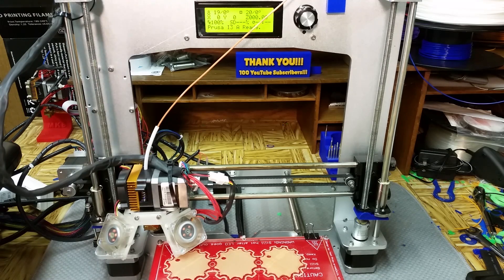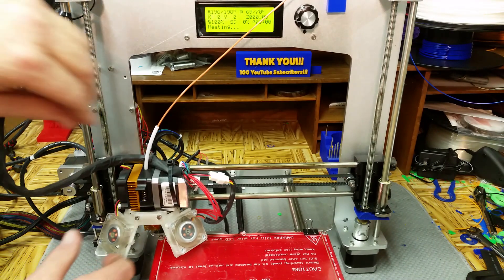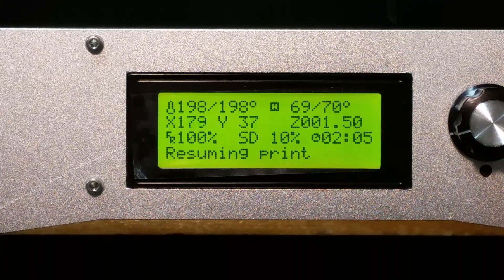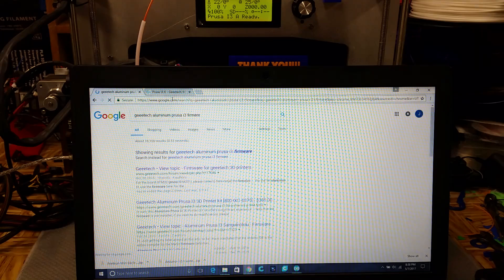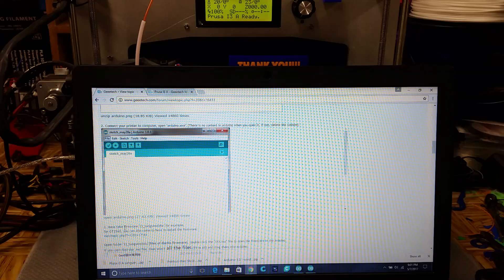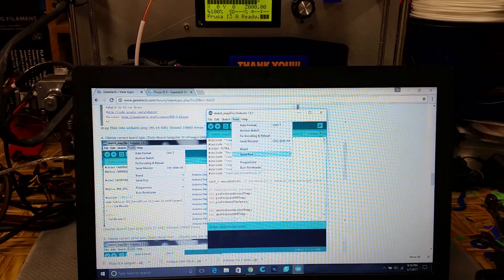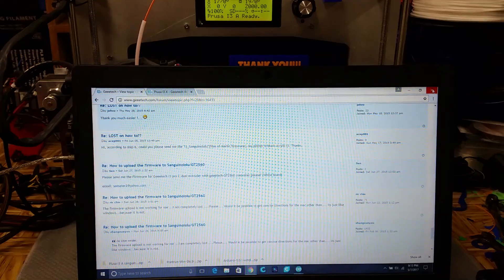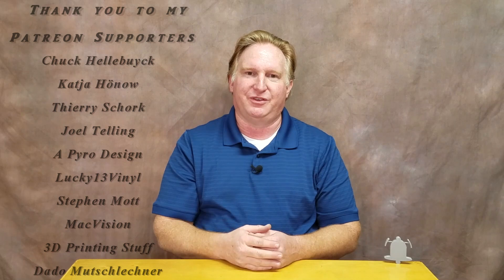Troubleshooting 3D Printing Errors Reloading Firmware on the Geeetech Aluminum Prusa I3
Hi Guys!

In the last week my Geeetech Aluminum Prusa I3 developed a problem where any print I did would stop after about 4 or 5 layers and say "Wait for user" on the screen.  Even after clicking the dial it would stop again a few minutes later.  I finally had a chance to sit down a troubleshoot the problem.

It turned out that after reloading the firmware, the problem disappeared.  Hopefully for good.  LOL!!!

If you have a Geeetech 3D Printer and need the firmware, you can find it

I really wish Geeetech would add the firmware links to their printers to either the product page for each printer, or in their Wiki pages for the printers they sale.  It is unfortunate that one would have to do a Google search to find it.